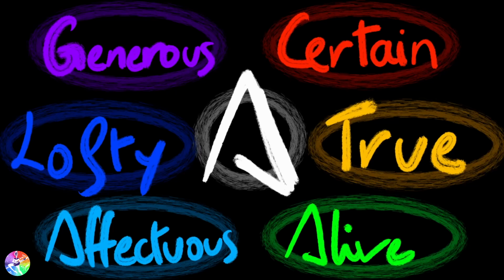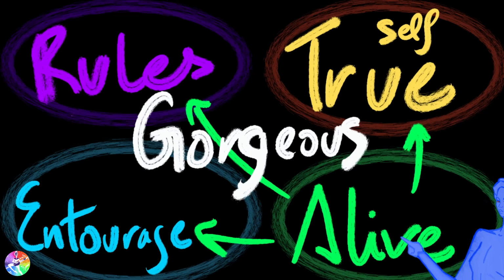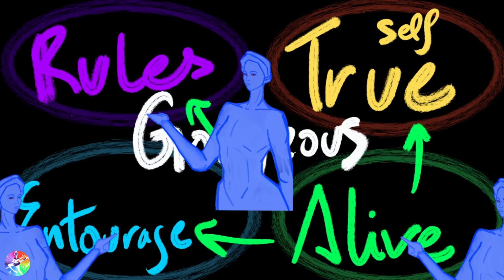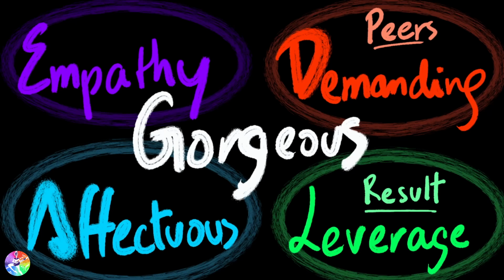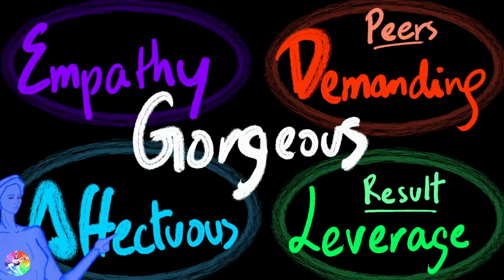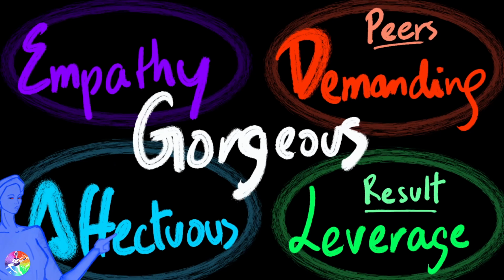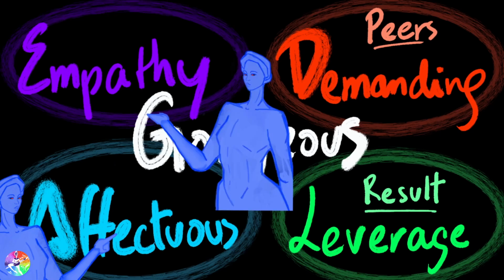6 Surprising ways to create a Gorgeous Antagonist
Purpose make Characters Gorgeous.
Empathy make Characters Gorgeous.
Affection make Characters Gorgeous.

Chapters
1:10 She needs to be Certain
2:49 Truthfulness
4:36 She aspires to be Alive
6:29 Affection
9:31 Being Lofty
12:36 The Purpose of Generosity